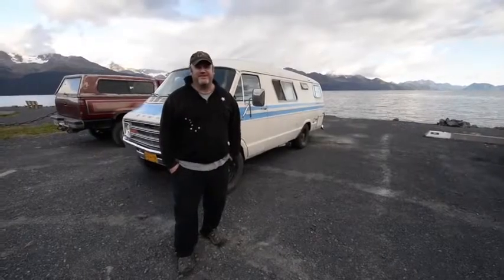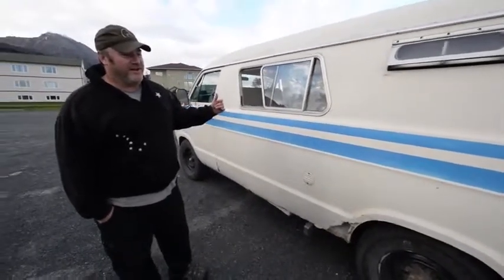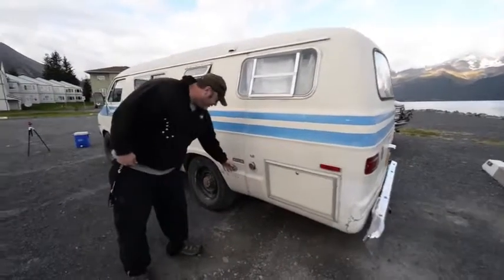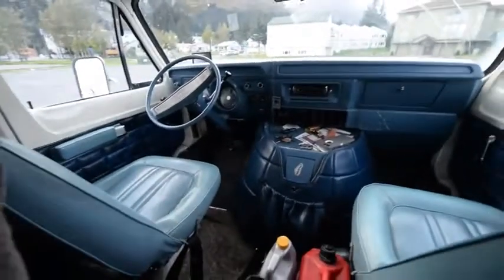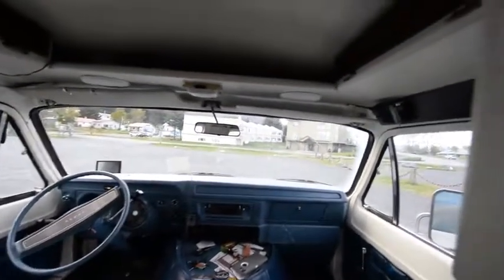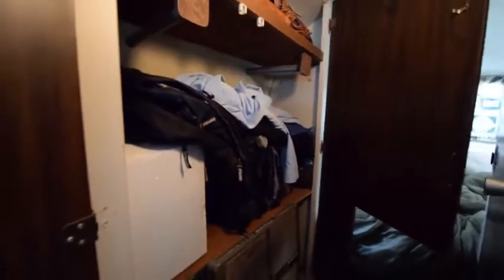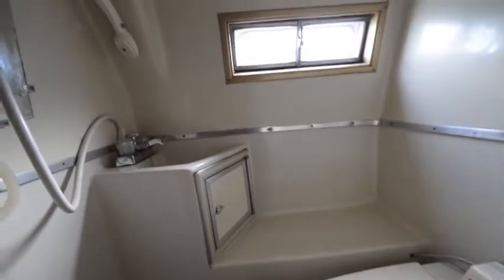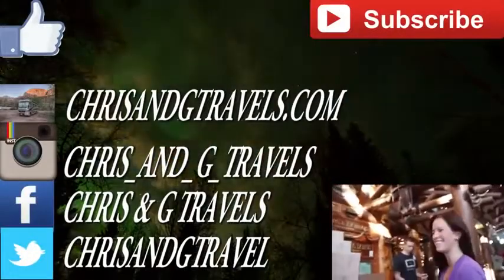1977 Dodge Xplorer Camper Van - Full Tour